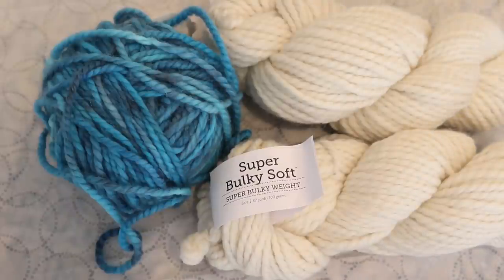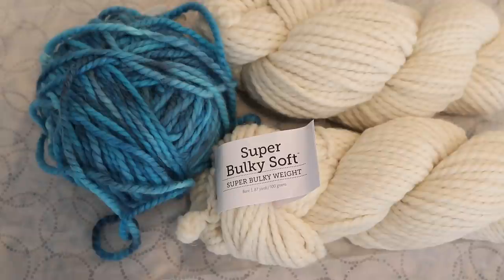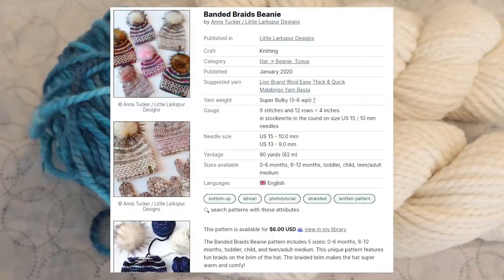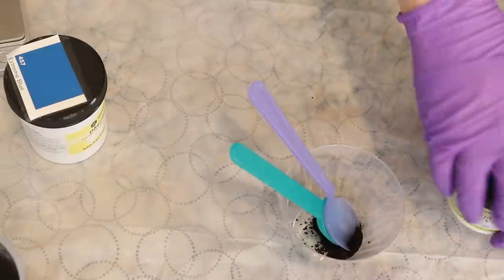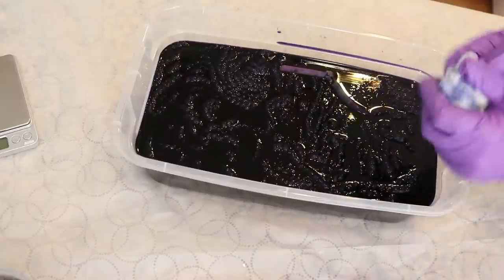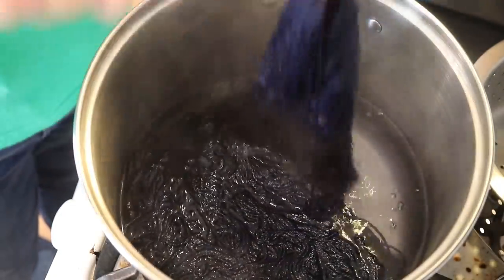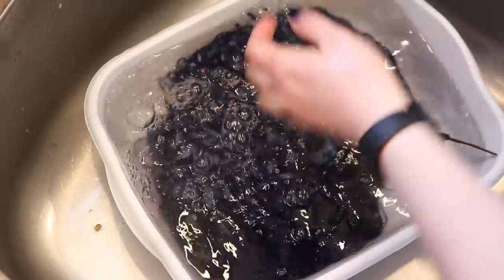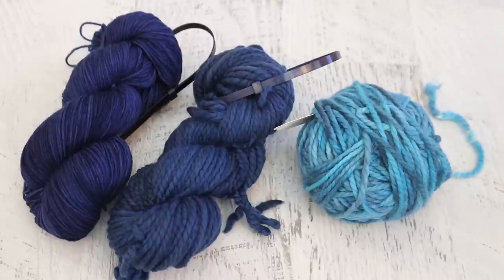Dyepot Weekly #330 - Dyeing to Knit the Banded Braid Beanie - Attempt #2!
ITEMS USED IN THIS VIDEO (or frequently used in my videos):
KnitPicks Bare Super Bukly Soft Yarn (70% Superwash Wool / 30% Superfine Alpaca)
KnitPicks 12 CM pompoms * They have smaller ones and some colors that they didn't have when I first purchased them.

VIDEO CONTENTS:
[0:00] Introduction
[1:42] The plan
[3:25] Preparing to the dye yarn
Presoak in plain tap water for 30+ minutes
[4:31] Measuring out the dyes
Dark Navy & Extreme Blue from Dharma acid dyes
1.5 g Dark Navy + 0.5 g of Extreme Blue
[5:30] The Dyebath
In a plastic shoe box - 8 cups warm tap water + the dye
Add the yarn before adding vinegar
Add 3 T white vinegar
[8:36] Set the yarn aside for 24 hours
[9:16] the next morning
Not all of the dye had absorbed, but I liked the color, so I soaked up a tiny bit more dye and then steam set the yarn for 30 minutes on the stove top.
[10:19] The leftover dye - Bonus skein!
[12:09] The steamer basket
[12:52] Heat setting the yarn mop
[14:18] Washing the yarn
[15:05] Washing the extra sock yarn
[15:40] The finished dry yarn
[17:49] The finished hat and pompom debate